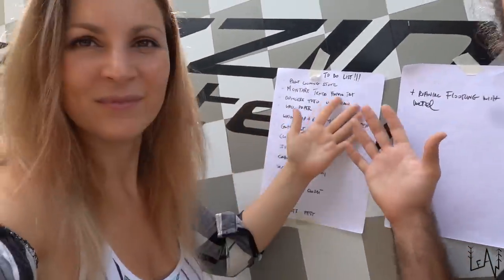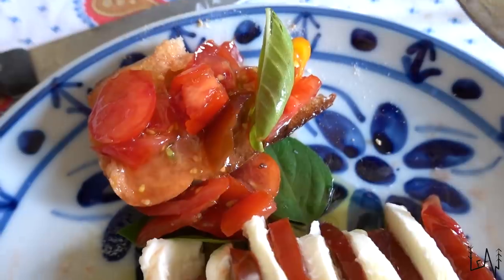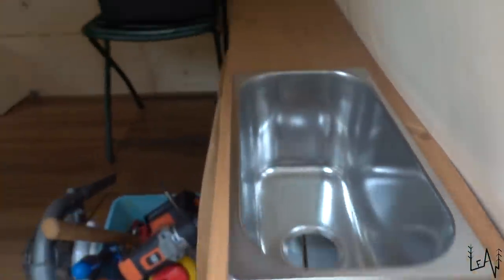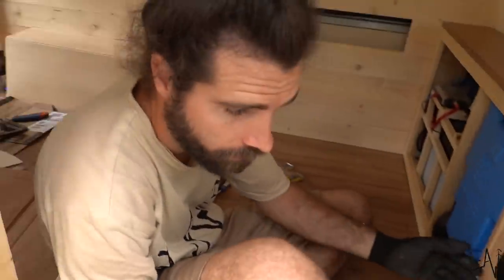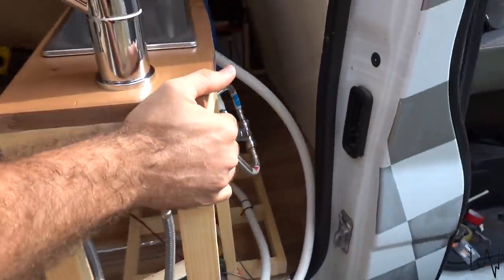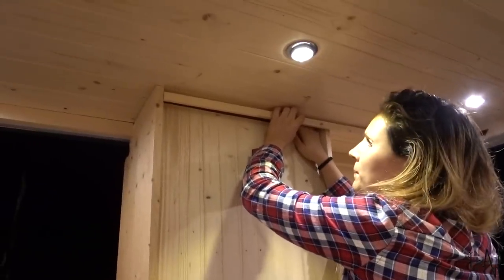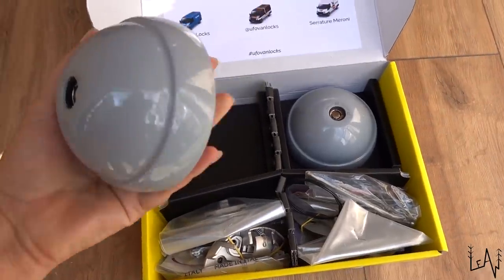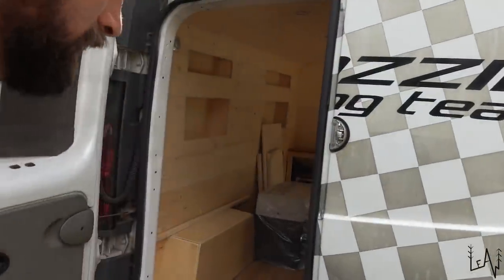VAN LIFE BUILD Italy / ELECTRICAL - HYDRAULIC - SECURITY SYSTEMS / Is everything working??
We are testing our electrical and hydraulic system + we are installing some slam locks for the van!
Mini Van Renault Trafic DIY Van Conversion
Love,
Sara & Luca

Thank you Meroni Serrature for the UFO3 Locks!

The products we use and our gears